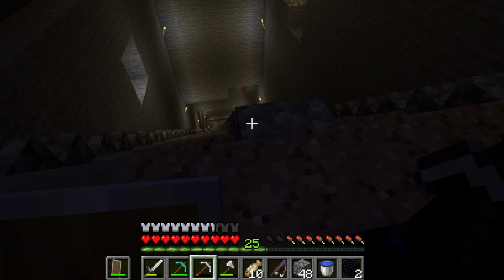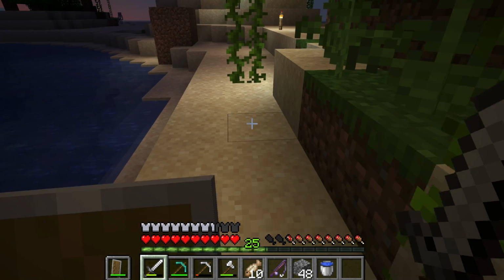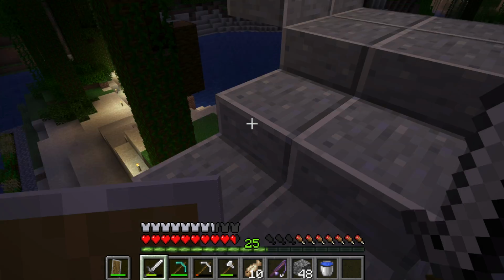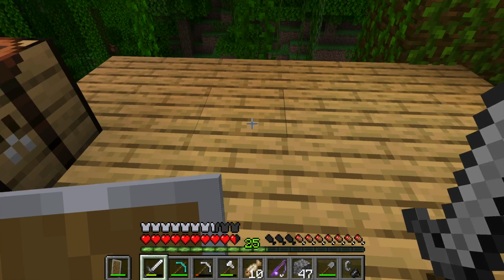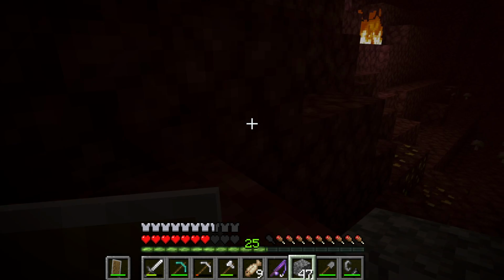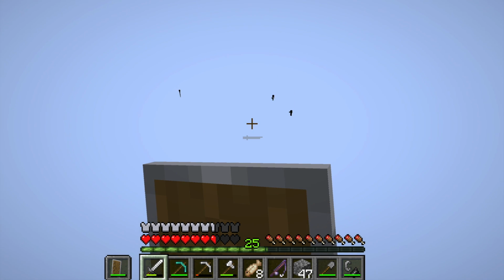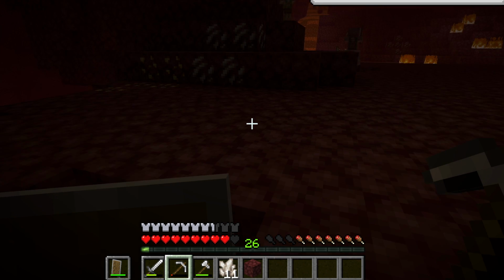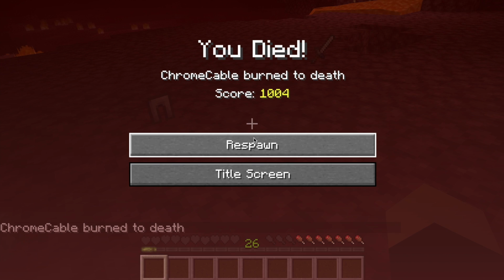Survival Series | Episode 6 | Journey to the Nether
Music by DJ Mangoo.  Comment a base name idea, and ideas for future episodes!

The time has finally come for me to travel to another dimension!  The goal is NOT to die!